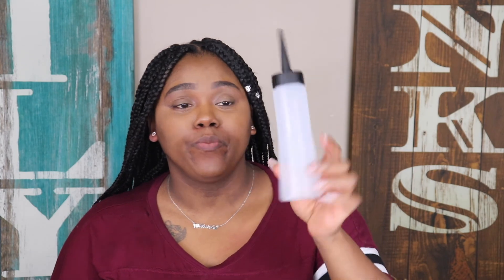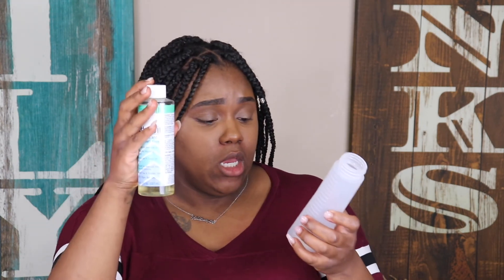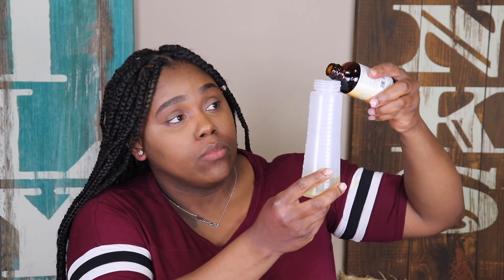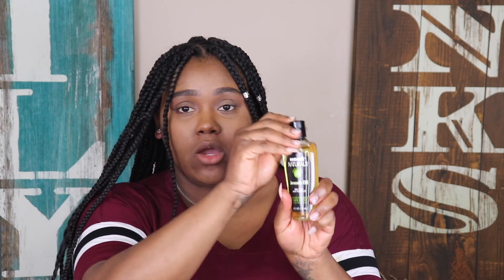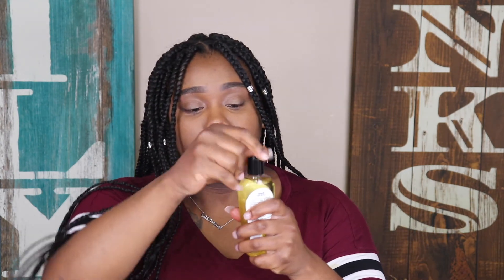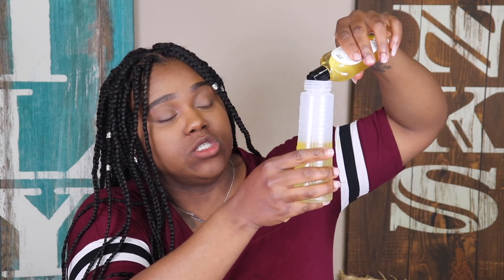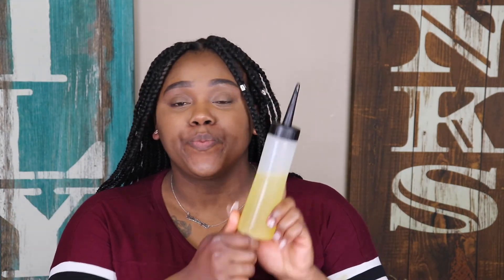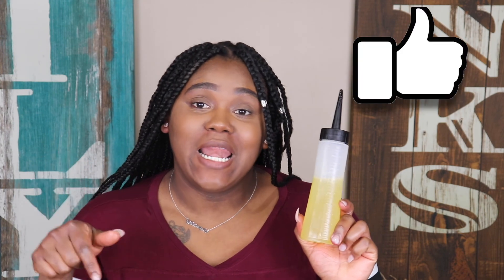Natural Hair Growth; Making Hair Oils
I have been using these oils for about 2 years but I stop for a while, when I started wearing wigs a lot I was using got to be glue and it pulled my sides out so I went back to my oils that I know works great for me and I'm glad to share them with you hope you enjoy this video let me know if you liked this video by leaving me a comment thanks see you in my next video bye...